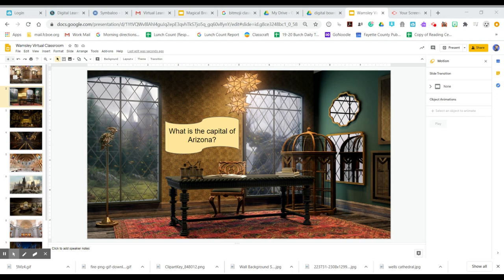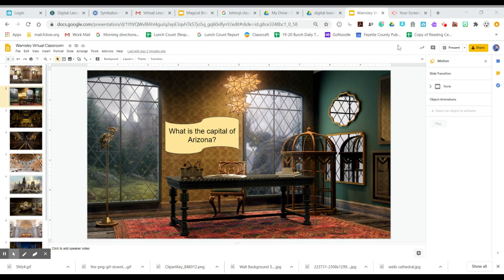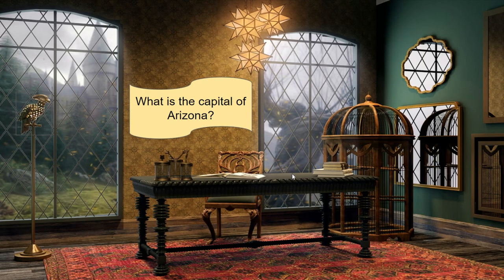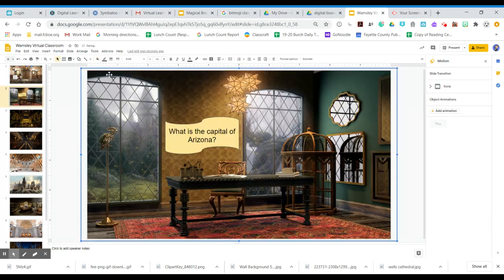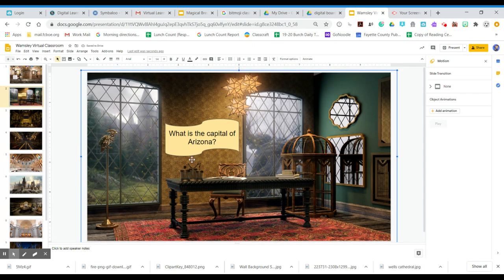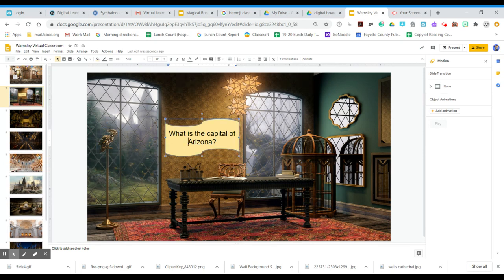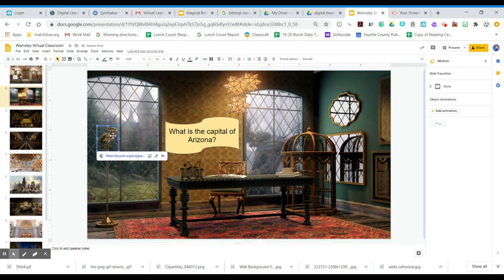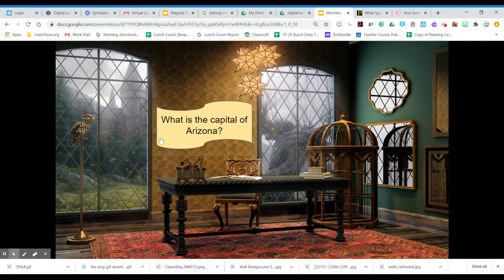Bitmoji Classroom Navigation Trick for Multiple Slides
This is a quick tutorial on how to help students navigate and interact with multiple objects in a Virtual Classroom on Google slides without accidentally clicking to advance to the next slide.